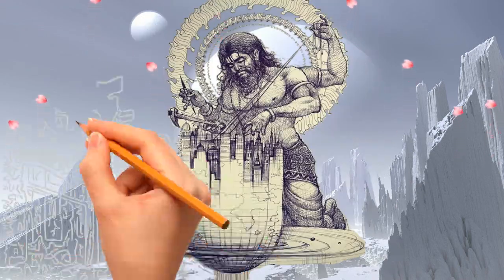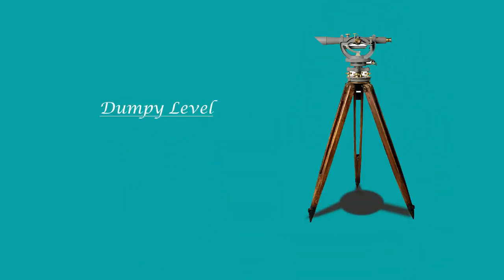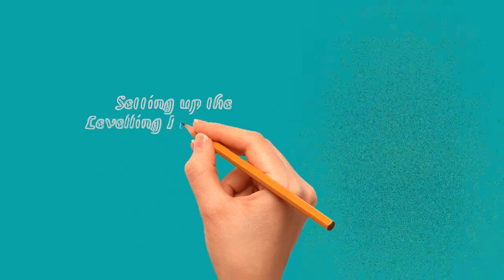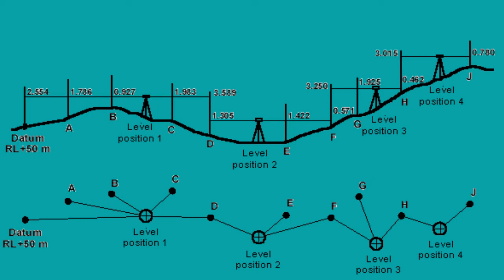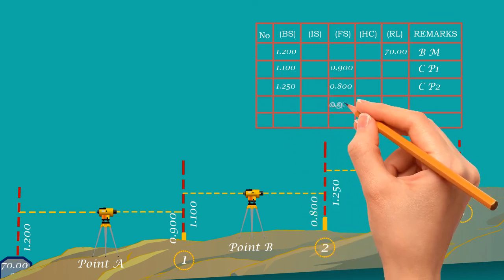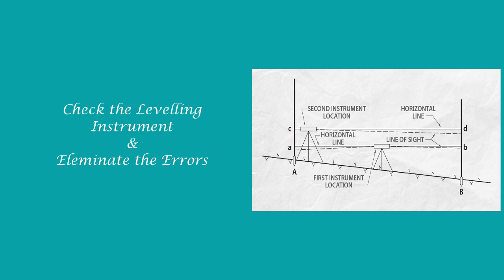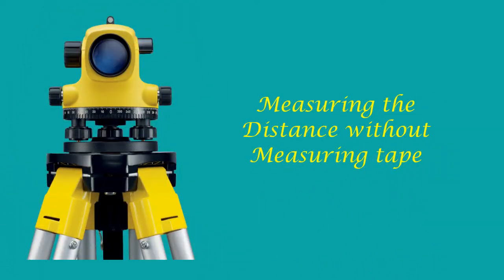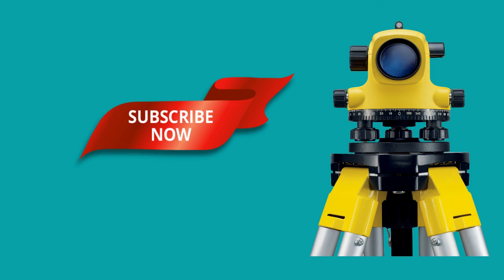Advanced Levelling || Tachometric survey || Error in instruments || Roads 6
Elimination of Error in leveling instrument || Technical Information about Levelling Instruments, Such as
1)The Types of leveling instruments, a) Auto level & b) Dumpy Level.
2) Setting up of Instrument. 3) Change Point (Shifting the Instrument).
4) Rectification of Errors in Instrument by Two Points Method.
5) Tachometric survey means Secretes in Land Survey
6) Measuring the distance with an Instrument without measuring tape by the stadia hair method.